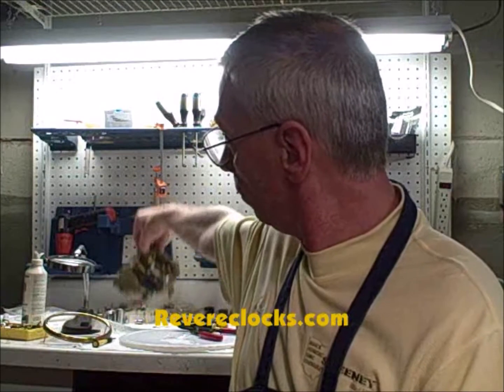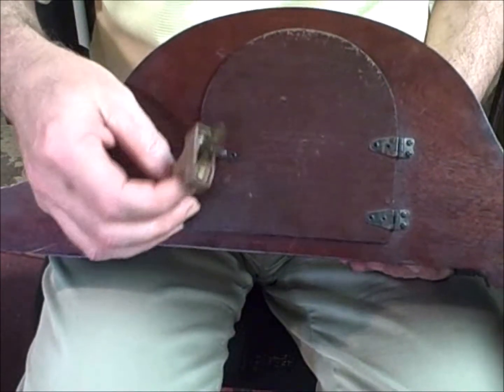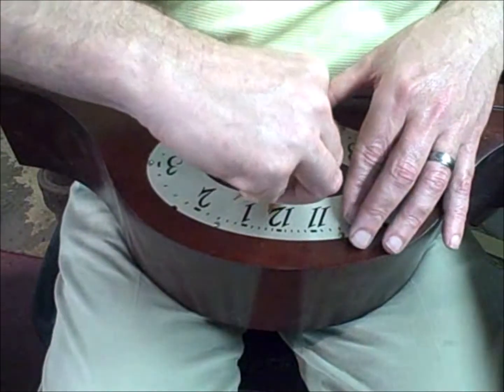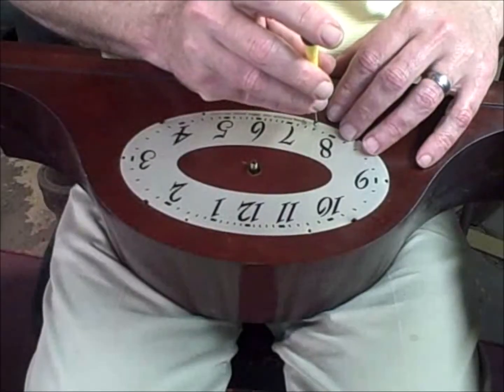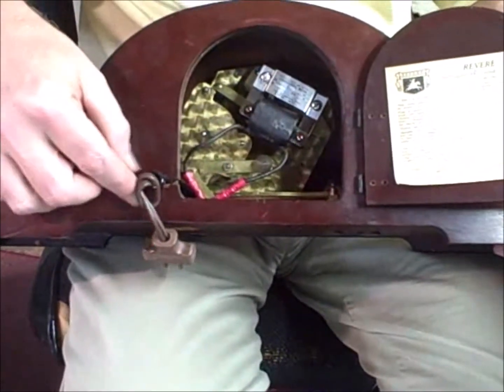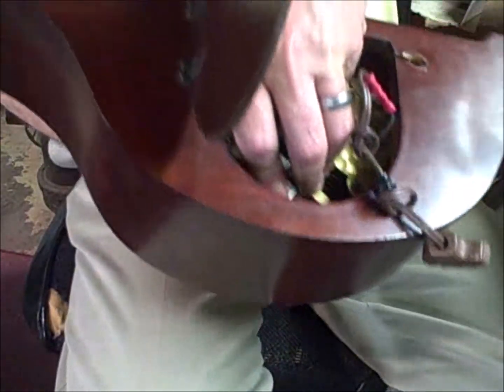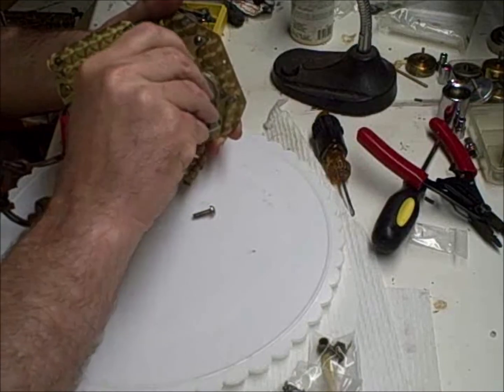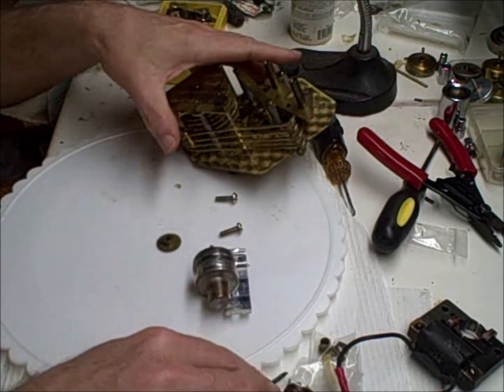How to Take the Movement out of a Revere or GE Westminster Clock.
Step-by-step instructions also include removing the rotor and coil.